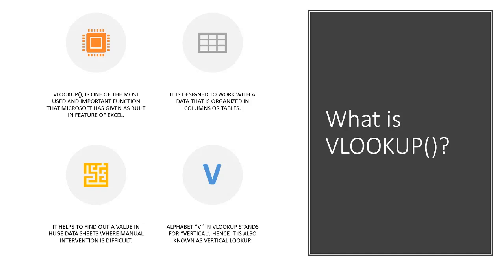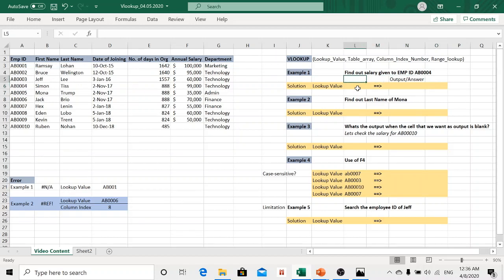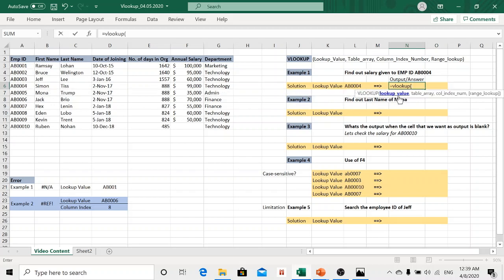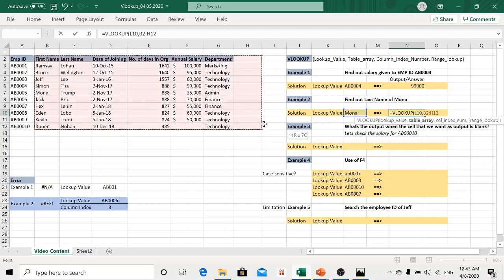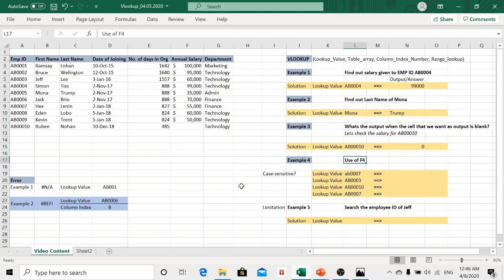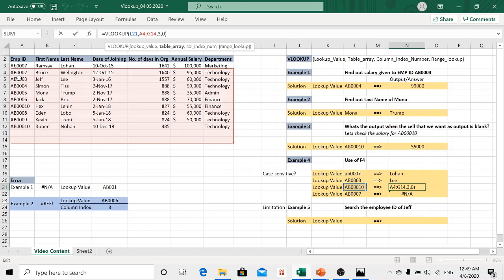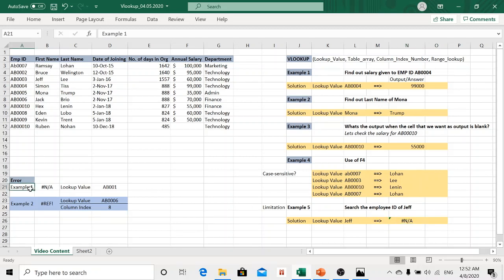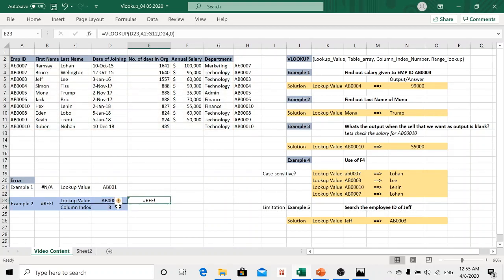EXCEL VLOOKUP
This video will give you short introduction of VLOOKUP and
1. How to use Vlookup and its parameters in detail
2. How to identify root cause of errors
3. Limitation of Vlookup